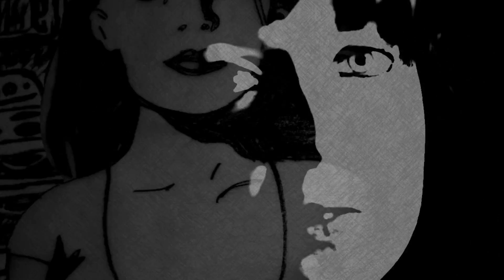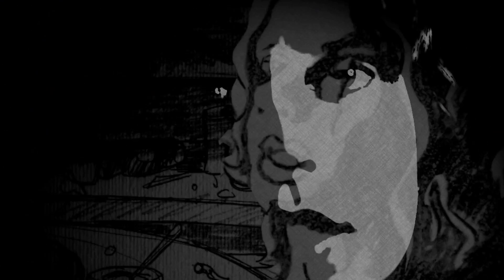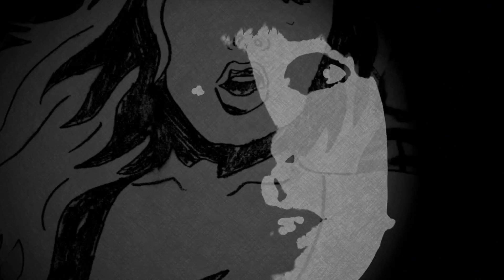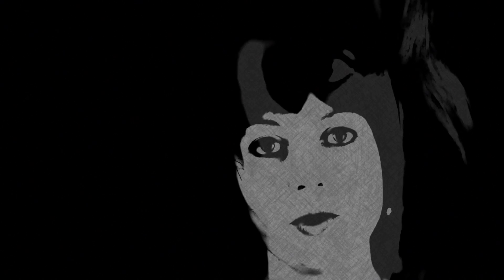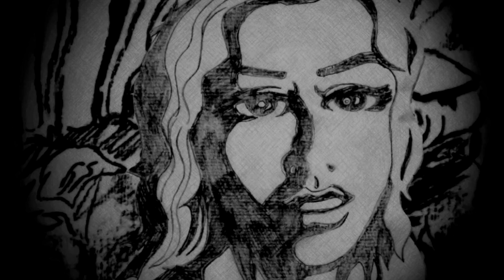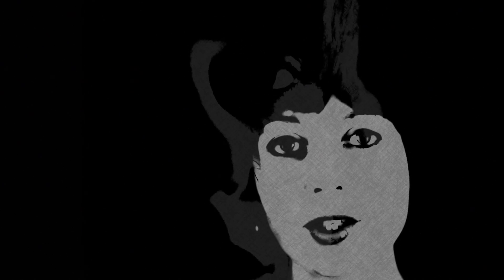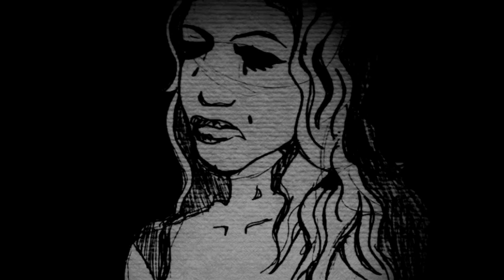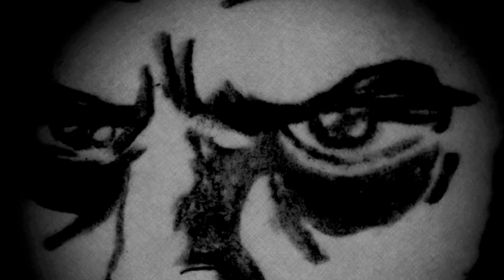Bad Faith - The Hard Ground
Animation by Leigh Curran
Filming and Editing by Barra Vernon